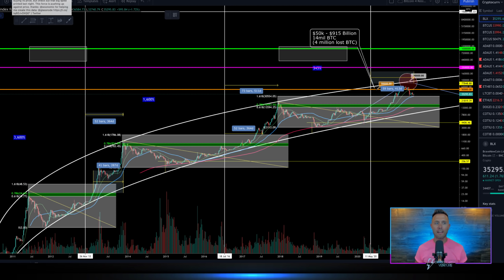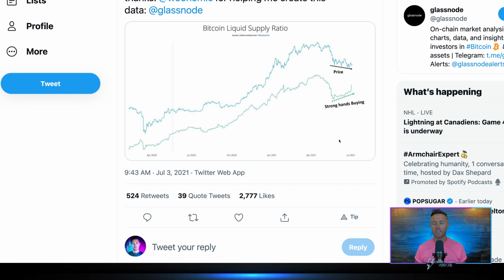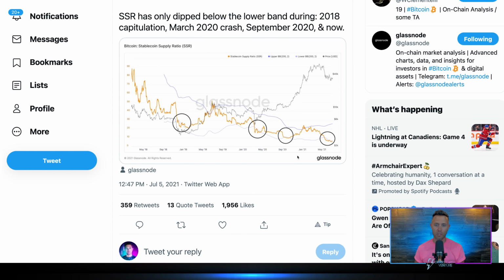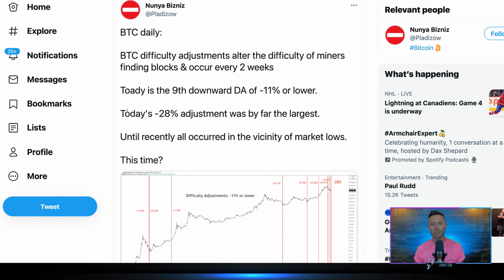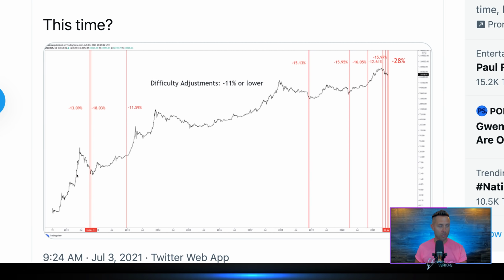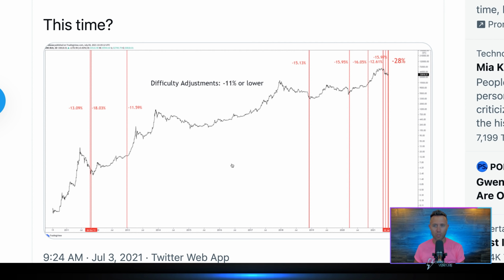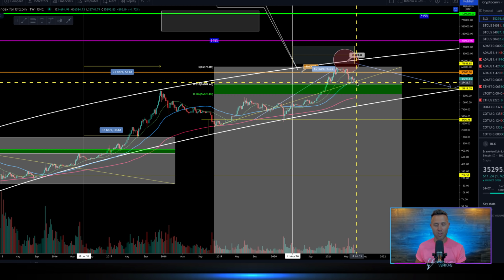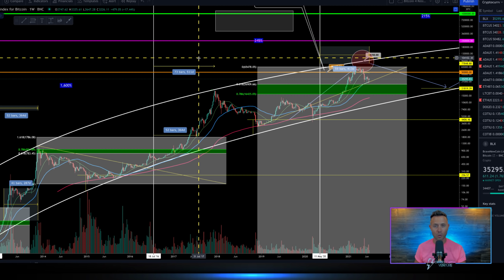Bitcoin FLASHES WARNING To Bears (Multiple BTC Bottom SIGNALS)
Intro 00:00
Viewing BraveNewCoin Liquid Index BTC Chart (1 day lag) 00:30
Strong hands buying Bitcoin 1:00
BTC whales stocking up on Bitcoin 2:20
Another huge indicator 3:05
Bitcoin difficulty adjustment bullish signal 4:05
On chain metrics + technical analysis 5:30
Where could the last Bitcoin dip be? 6:30

Bitcoin whales massively buying BTC, exchange inventories down, and a list of other on chain bitcoin data, suggesting the bottom is in fact in range. What will bitcoin do next on the short term chart isn't as important as what is occurring on the zoomed out btc charts. Remember, this is a long term story of supply shock for Bitcoin price, and right now more and more signals are popping up that suggest the bottom is close!

✔️ Sign up with Coinbase and buy Bitcoin and Cardano through this link and we both receive $10 in BTC

⬇ Please leave a great review as we slowly build our more features.

Self-Trade Cryptocurrency in Your IRA/401K - - TAX FREE!
       Code: VENTURE